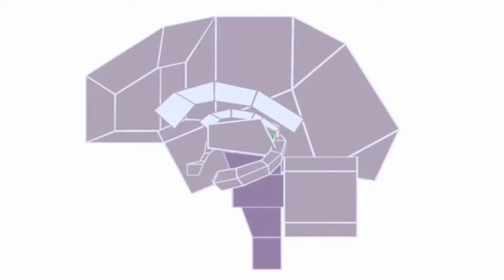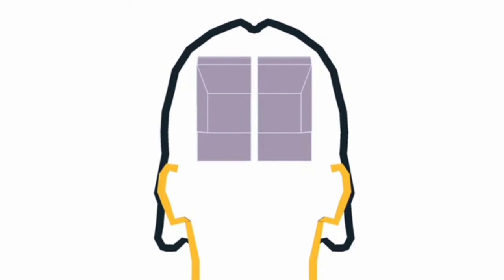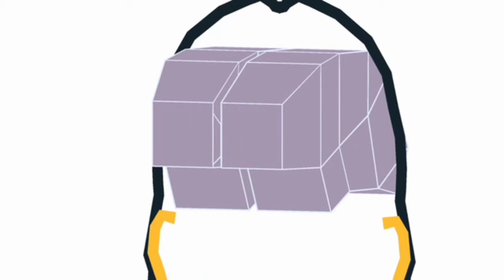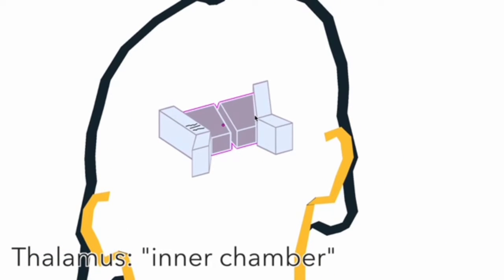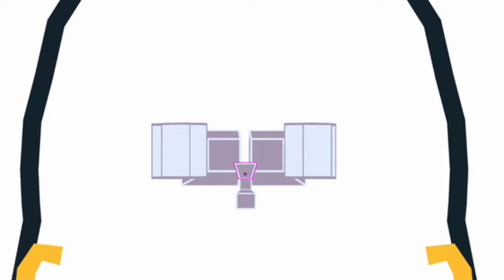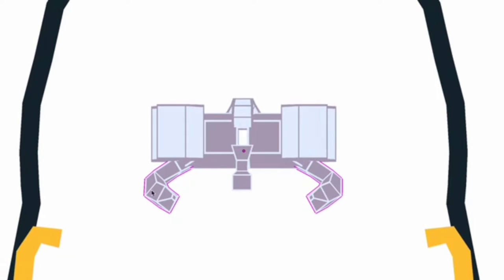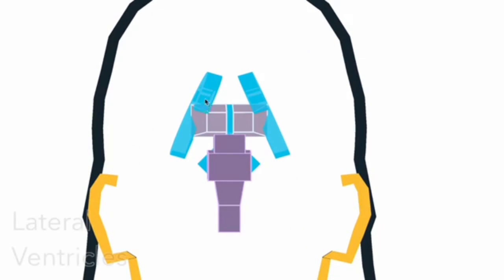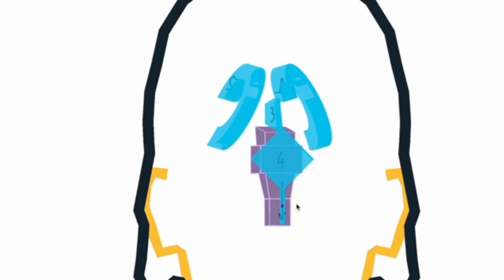Neuroanatomy E1:understanding brain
In this video, you're gonna see all components of brain like cerebrum, cerebellum, medulla, thalamus, hypothalamus etc.. in a simple way using geometric diagrams